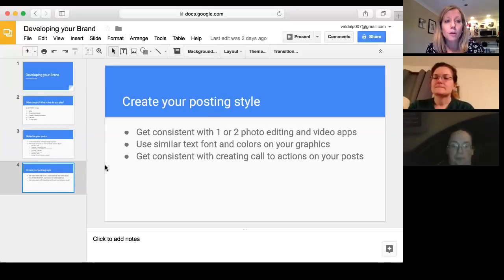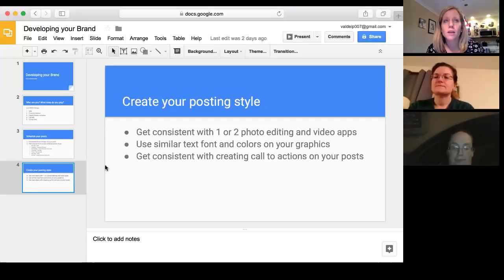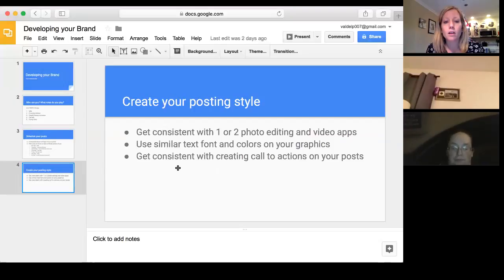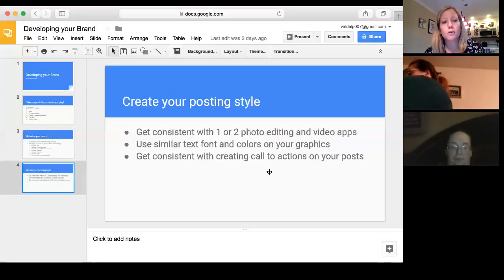Developing your Brand